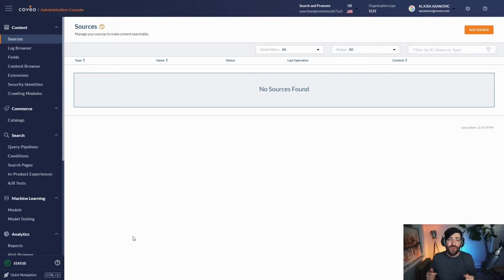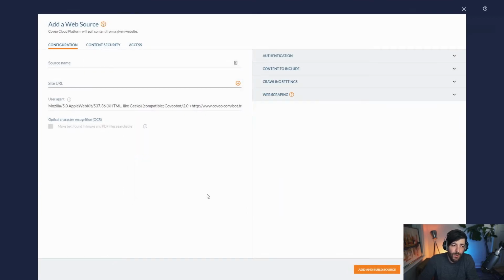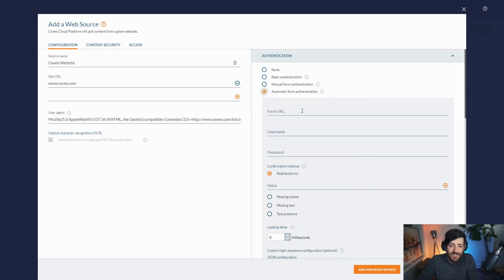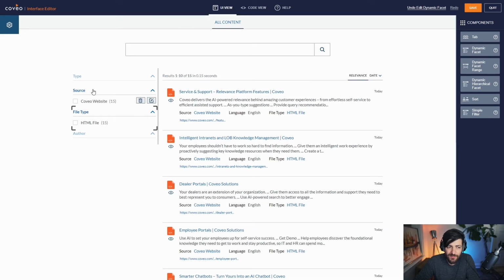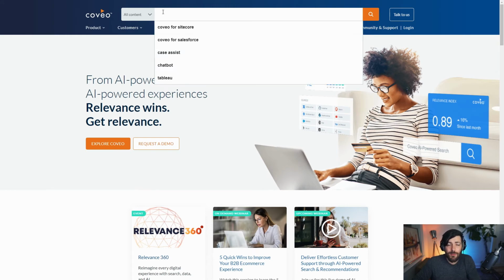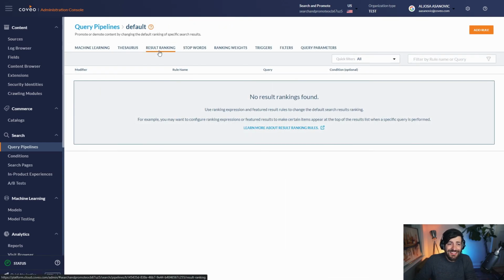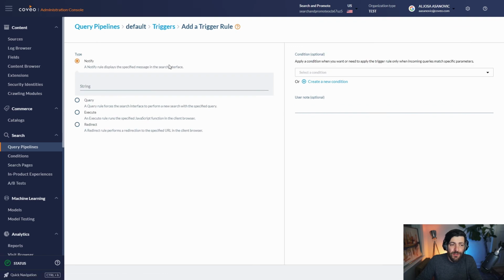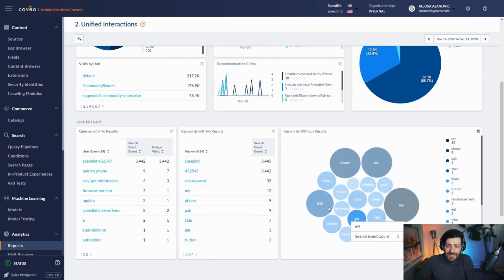Search and Promote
0:00 - Introduction
 0:28 - Coveo Cloud Administration Console
 1:05 - Adding content
 2:00 - Adding a web content source
 2:35 - Only indexing a specific part of a website (meta tags extracted automatically by default)
 4:00 - Authenticated parts of the website
 4:25 - Scheduling scan and rescan of the content
 4:55 - Creating a search page
 5:40 - Editing the search page by dragging and dropping component
 6:15 - Modifying the result templates by dragging and dropping
 6:35 - Code view
 7:20 - Usage Analytics and feeding ML models
 7:55 - ML models in action (not based on popularity, but successful events)
 8:50 - Query pipelines (influencing how results are returned)
 9:10 - Thesaurus (synonym and eponym management)
 9:35 - Result ranking (highlighting product or page, or boost sources of content)
 10:40 - Ranking weight (Influencing how Coveo ranks results by default - favoring last modified item for example)
 11:10 - Triggers - executing certain actions in reponse to a query (eg: redirect to a certain page)
 11:45 - Filters - narrow down the scope of the results
 12:15 - Reporting on Usage Analytics